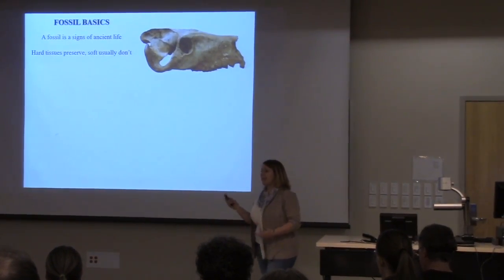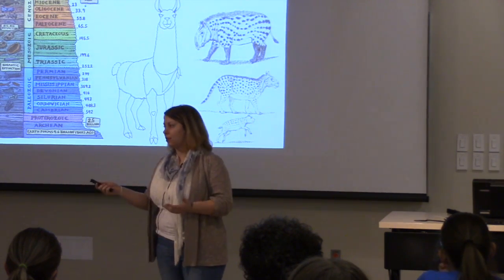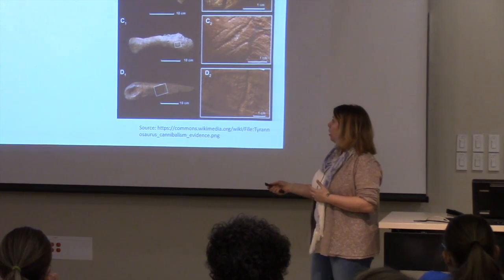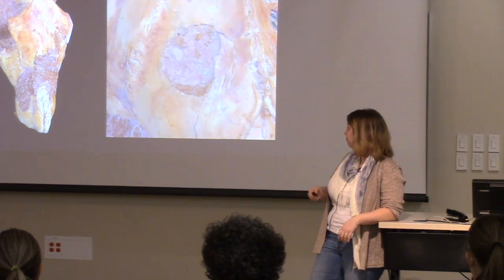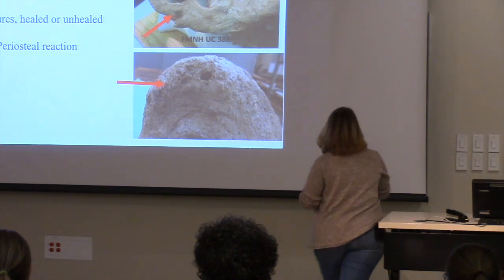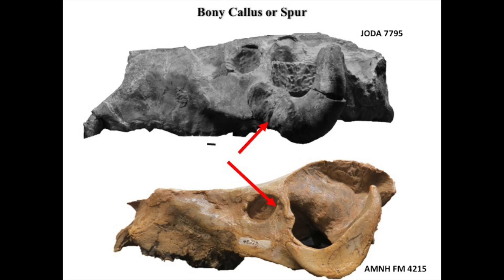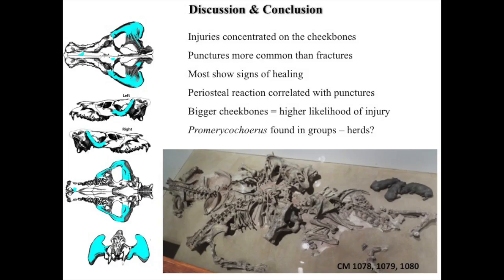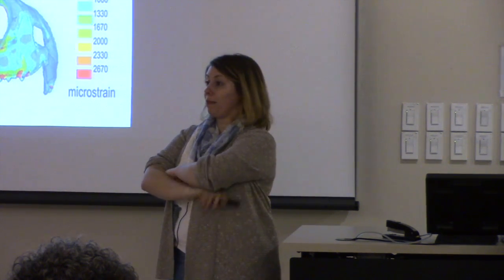From Bones to Behavior- Dr. Meaghan Wetherell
Behavior of Bones: Using Signs of Injury and Illness to Understanding the Lives of Extinct Mammals

Meaghan Wetherell, Associate Director of Institutional Effectiveness, CWU and Adjunct Lecturer, (Ph.D., 2016, University of Oregon) Paleontology, paleopedology, CWU Department of Geology

Fossils are any sign of ancient life (bones, tracks, burrows, and even feces can become fossils), and while an animal’s behavior might not become a fossil, evidence of that behavior can. Forensic science used today can help interpret how animals interacted 30 million years ago – in a sense, like CSI: Oligocene. This presentation will discuss how evidence of illness and injury can be used to piece together a picture of herd structure, lifespan, and defense mechanisms for a group of extinct mammals called oreodonts. In particular, we will cover the abundance of bite marks, infections, bone bruises, and fractures found on the cheekbones of one genus of oreodont, and how such injuries could relate to herd behavior.

Dr. Wetherell graduated with a Ph.D. in paleontology from University of Oregon in summer of 2016, and is currently using her data analysis skills with people rather than fossils as Associate Director of Research for the Institutional Effectiveness Department here at CWU. Paleontologically her current research interests include the convergent evolution of trunks across mammalian families, geographic convergence in sympatric artiodactyls, and spatial modelling  of Pleistocene extinctions.